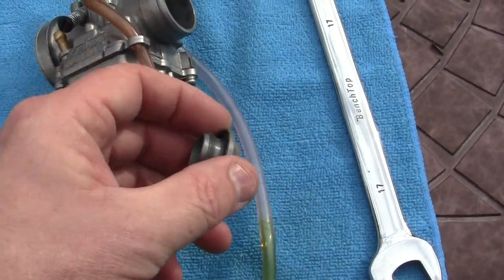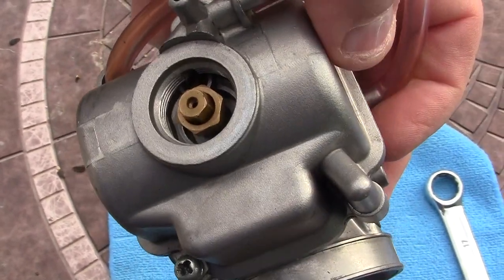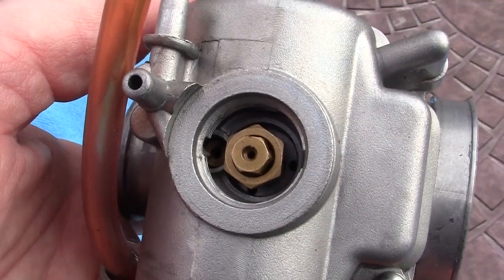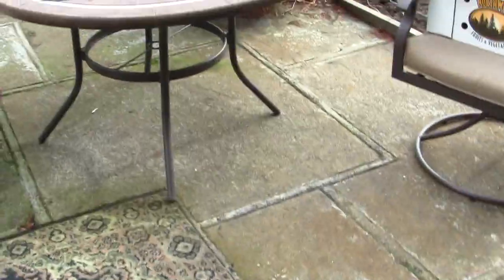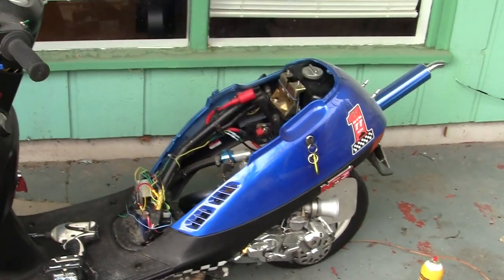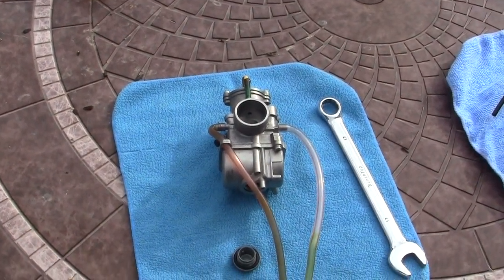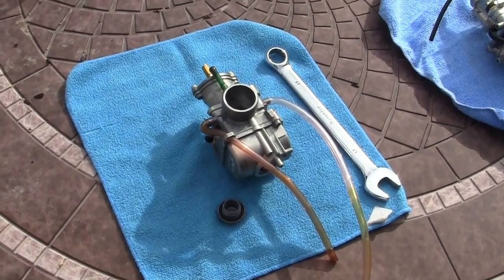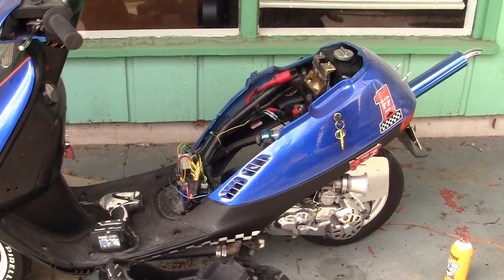2- HOW TO FIX= Most common MOPED Carb problem.